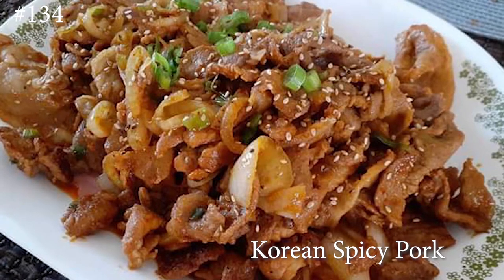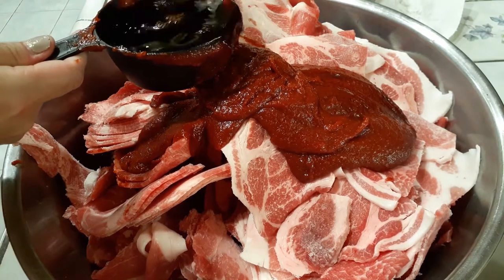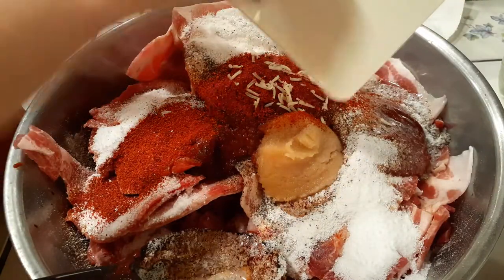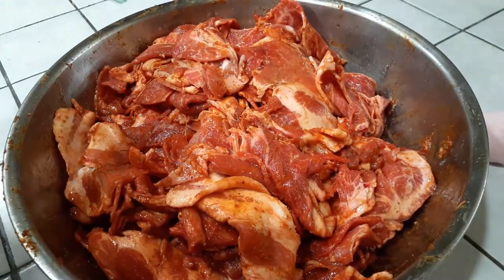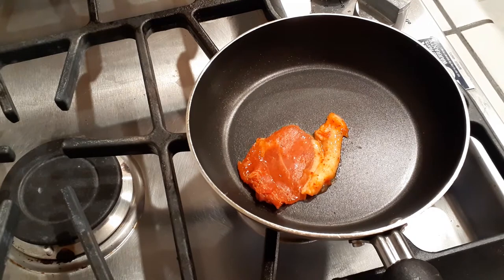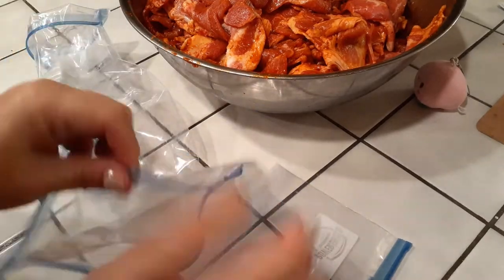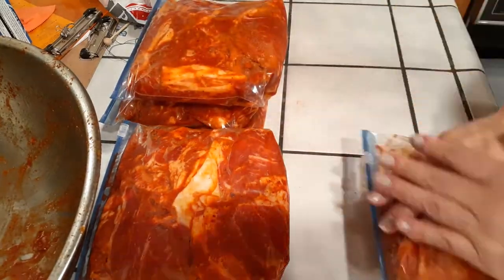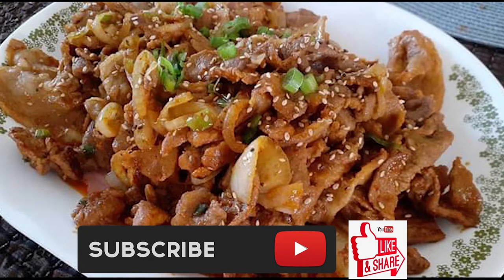Korean Spicy Pork (Dweji Bulgogi) WatchMiCook Episode 134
Hi everyone! This helps youtubes algorithm on getting my videos out there and hopefully finding more amazing subbies like you!

Alright, minimal talking in this one because I was marinading 20+ pounds of pork. But I did give you guys the ingredients for 1 lb so you can double, triple, etc. as needed.

Why am I making 20 pounds of spicy pork? Because I am prepping meal ahead of time so I don't feel like I'm cooking every single day!

This is quarantine cooking! LOL!

Hope you all find this video helpful!

~WatchMiCook

or